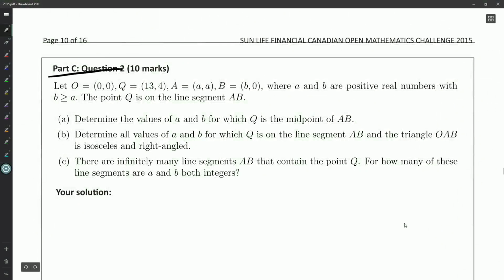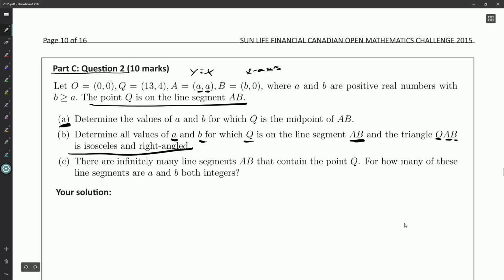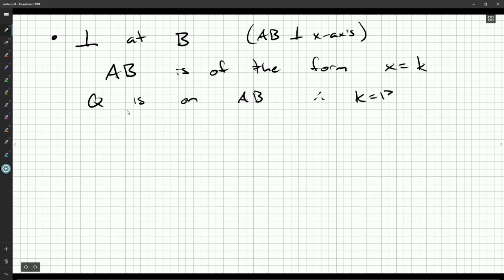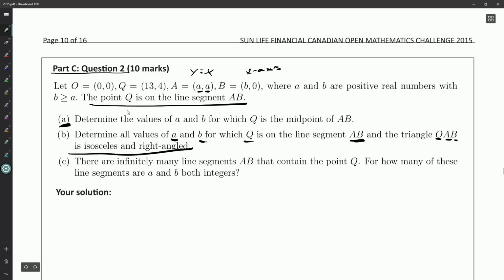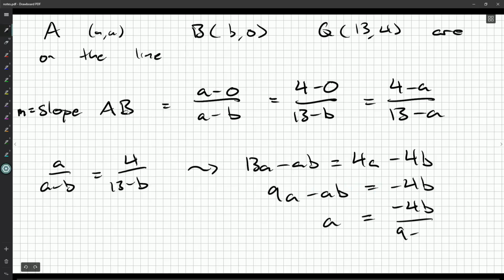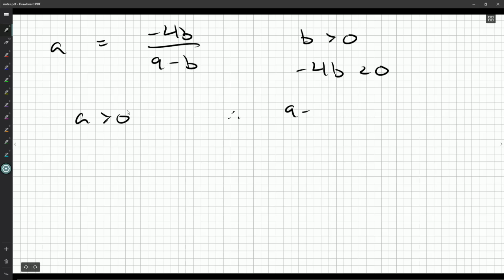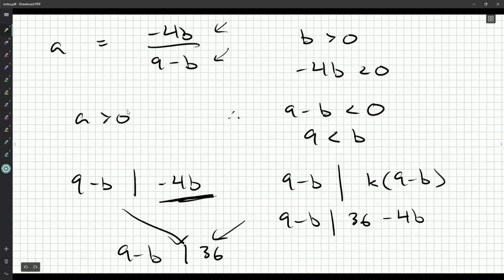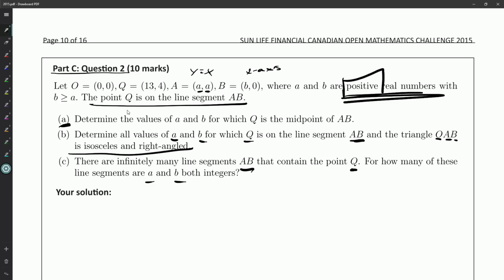COMC 2015 C2